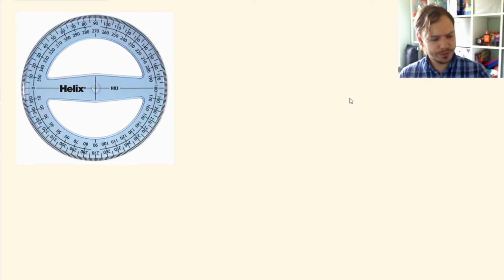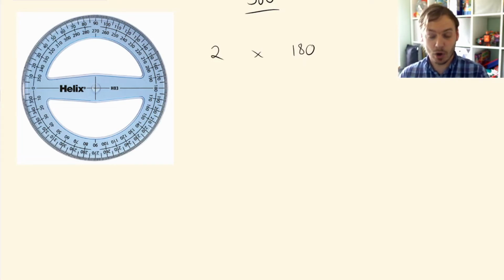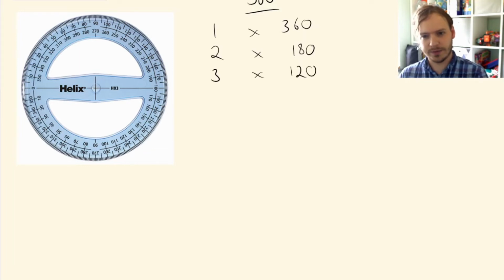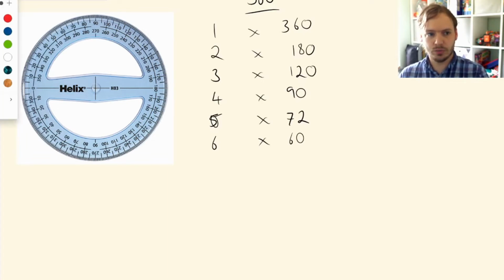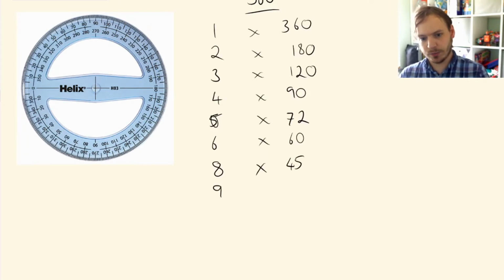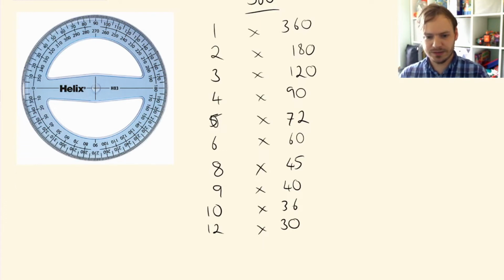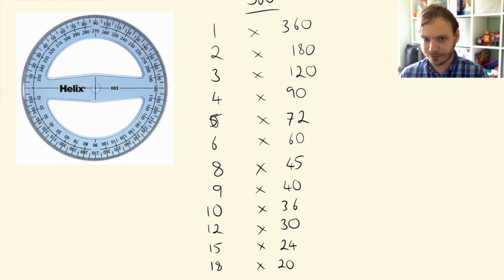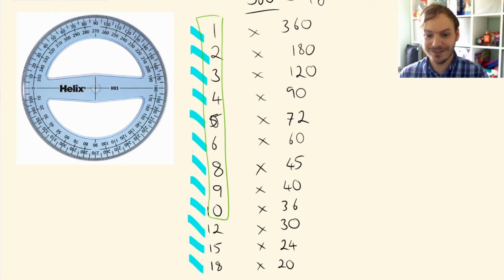Radians Part 1: What are degrees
Radians introduction, part 1 of 6

We can't talk about radians without first looking at what degrees are, and why we can do better!